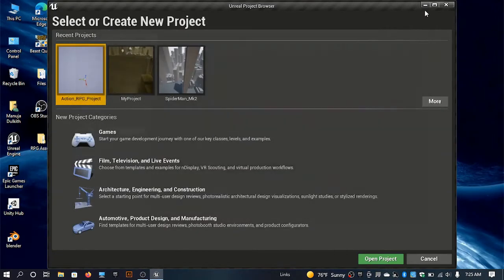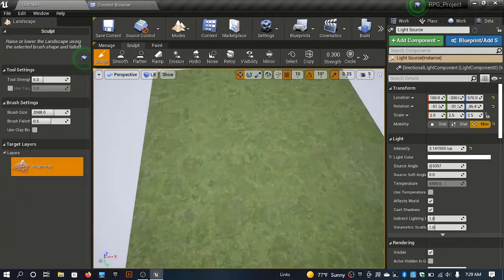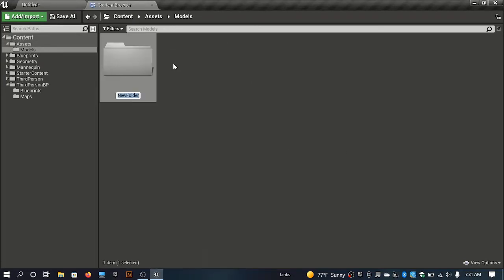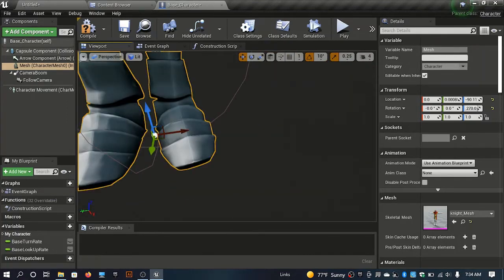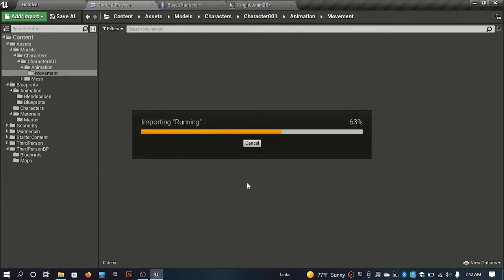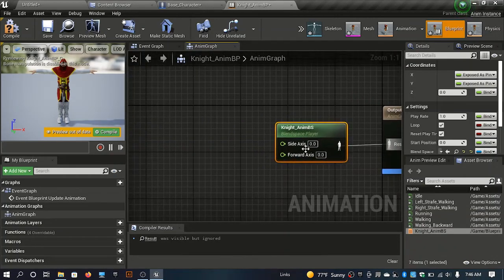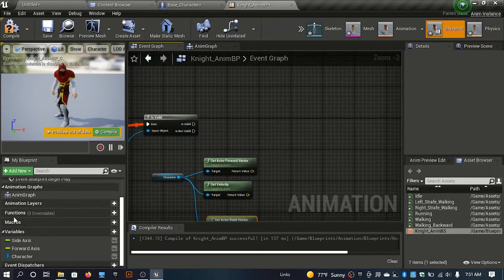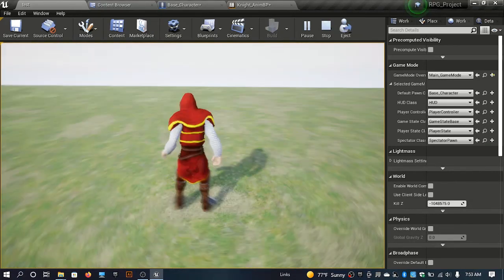Unreal Engine 4 RPG Tutorials - Setting Up a Custom Character #1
In this Video I will be Importing a Custom Character From Mixamo with animations and set it up by using animation Bendspaces and blueprints.